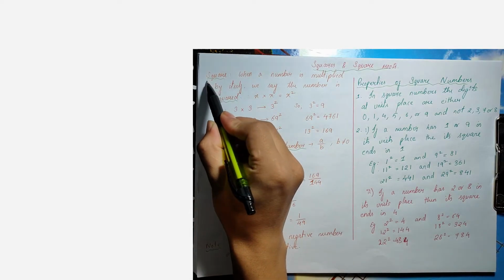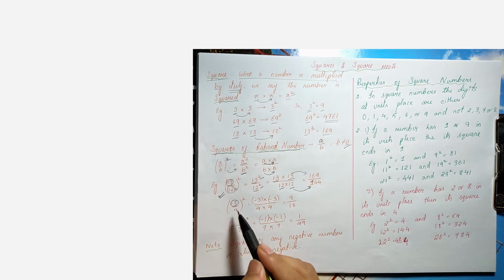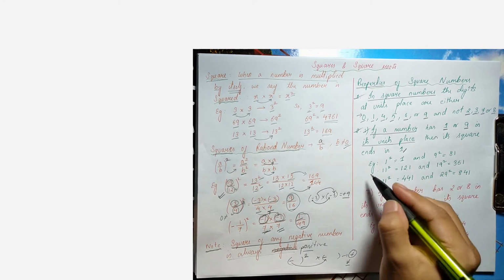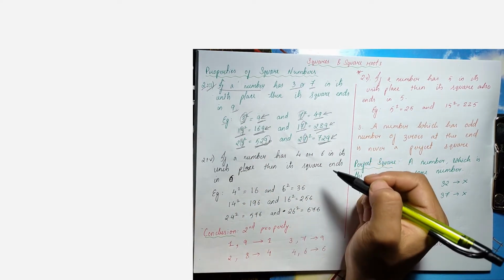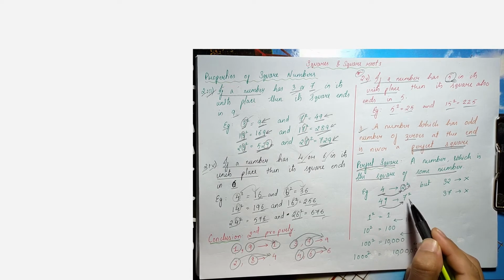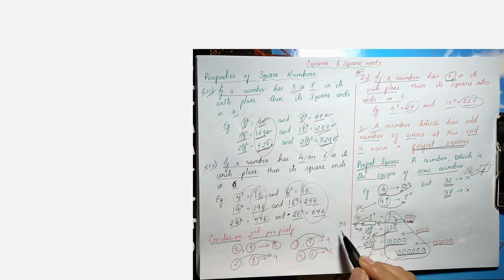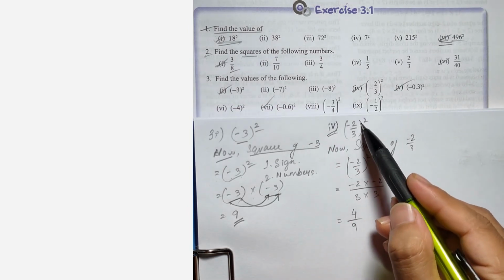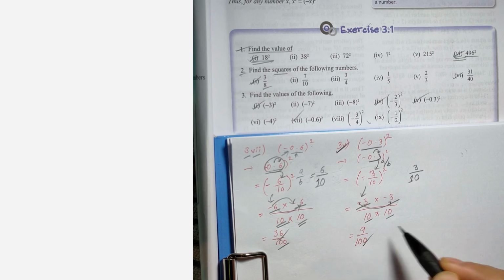Squares & Square Root | Introduction | Properties | Part I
Here we are going to learn about Squares and some of its properties.